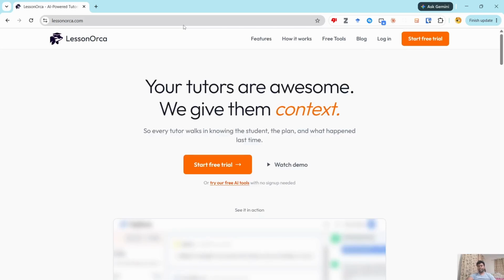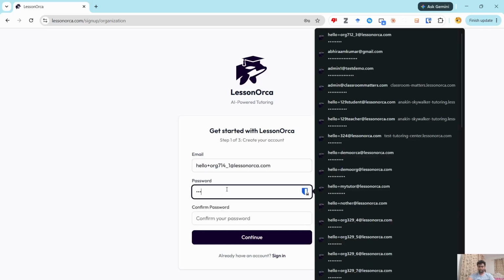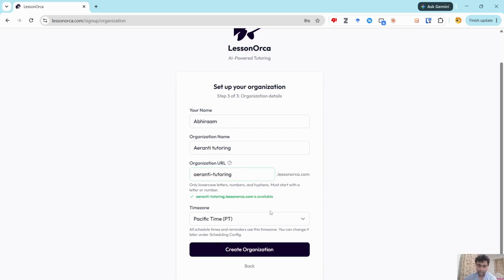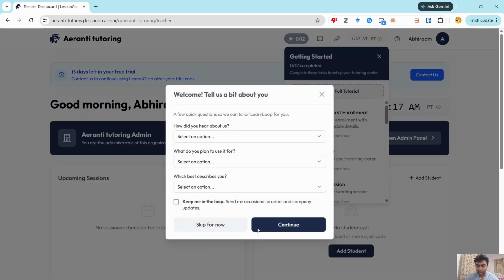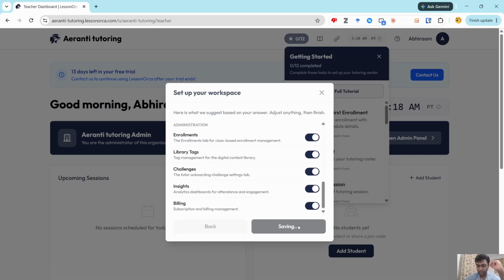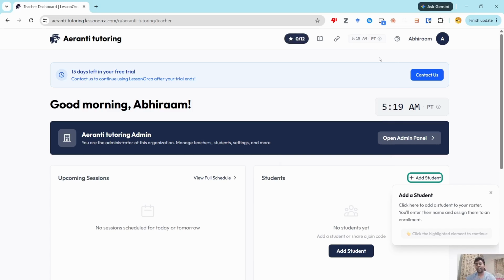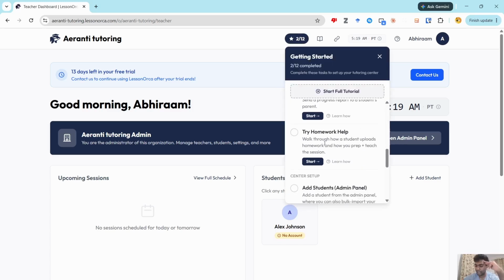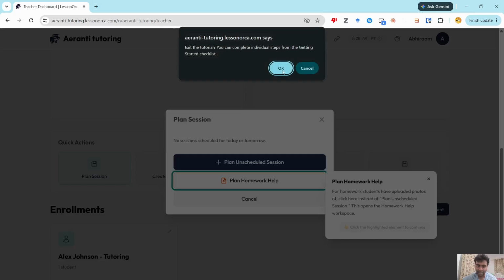Setting up your organization on LessonOrca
(dot) com/waleedchaudhry-berkeley/15min